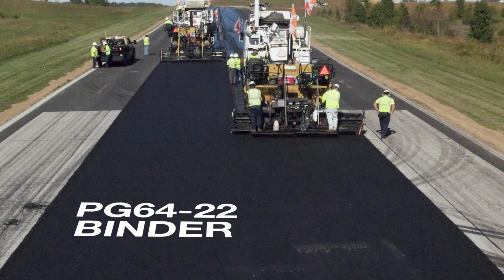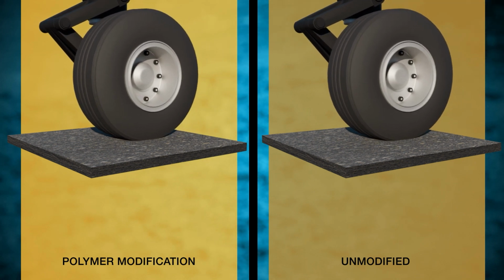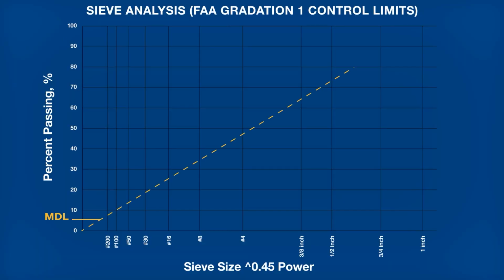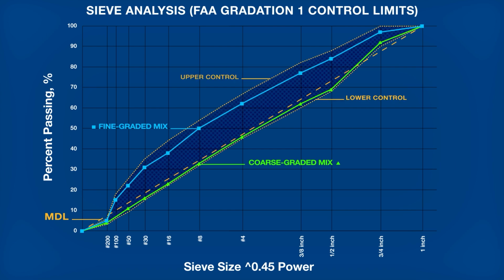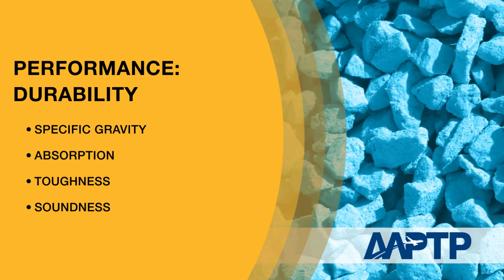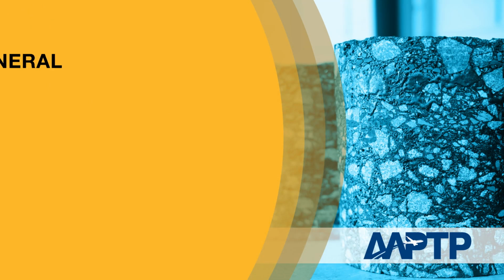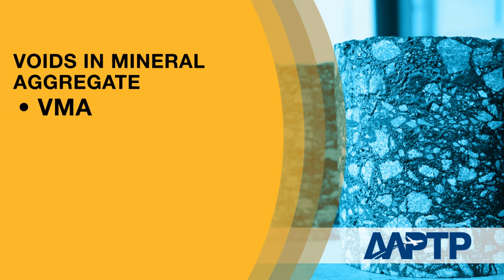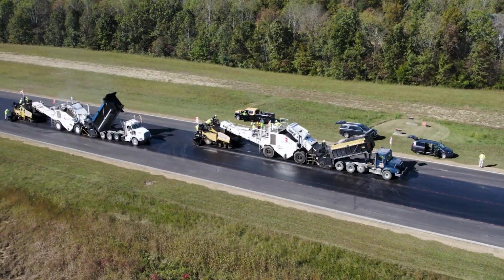Materials in a Job Mix Formula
Asphalt is a carefully engineered mix designed for strength, flexibility, and long-term performance. This video breaks down the essential components of an asphalt mix design, including aggregate, binder, air voids, and additives. Learn how each ingredient impacts pavement durability, rutting resistance, and cracking, and why fine-tuning these elements through a Job Mix Formula is critical for FAA-compliant airfield pavements.